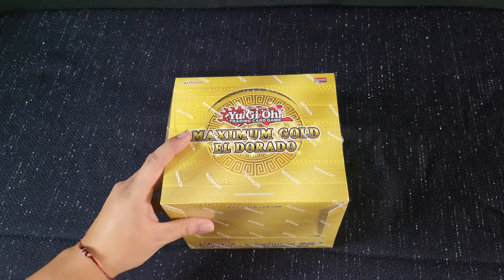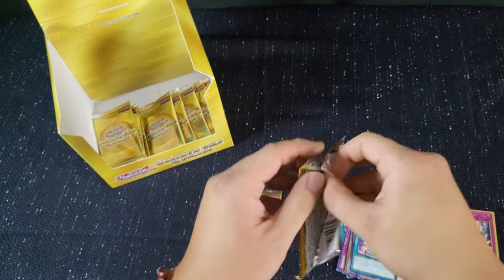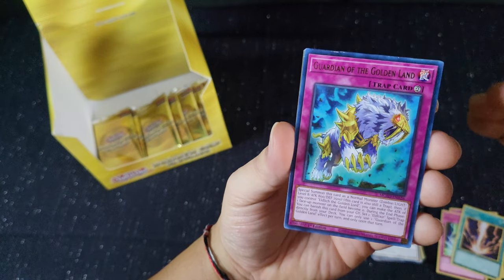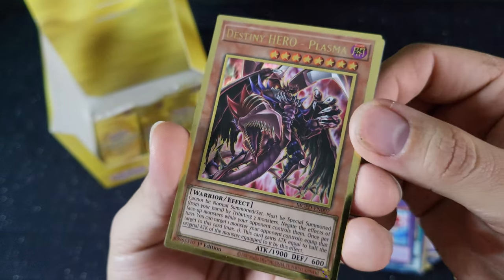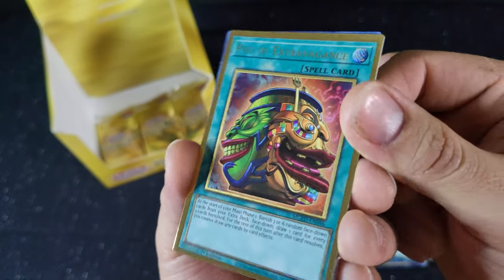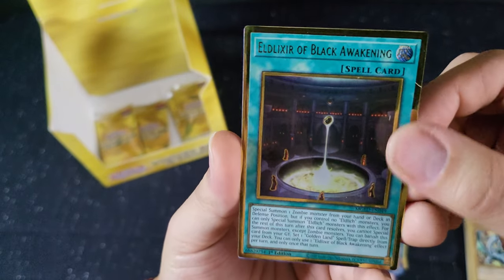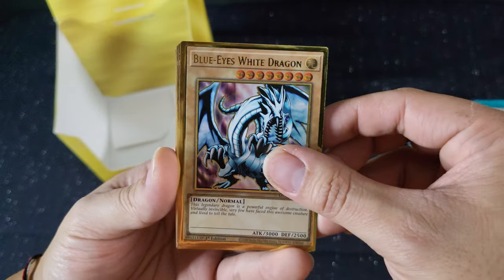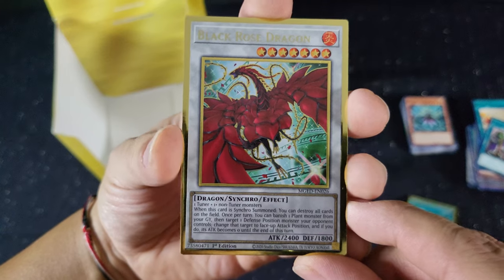PebTxiv opening Gold Maximum El Dorado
Just me unboxing YuGiOh cards